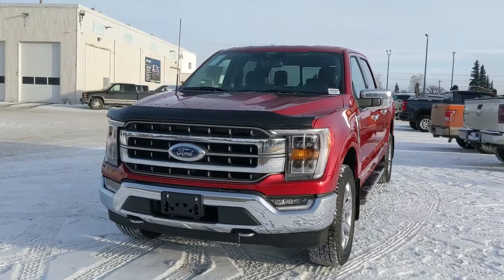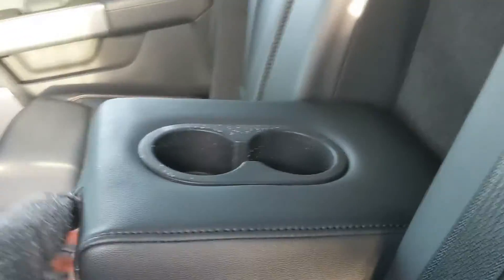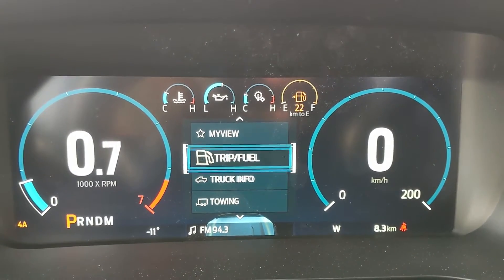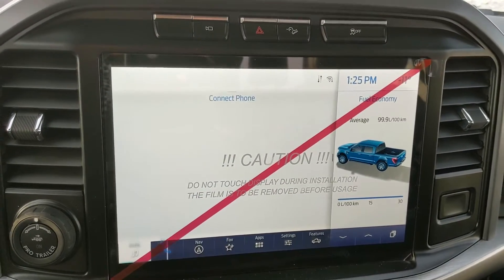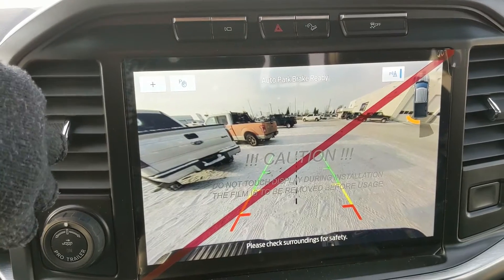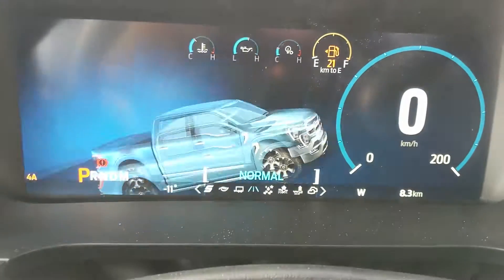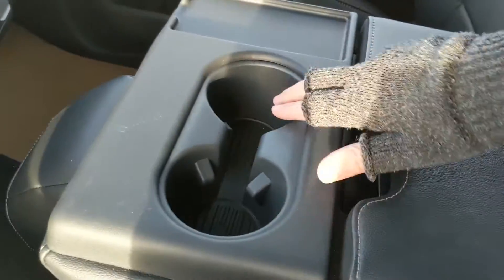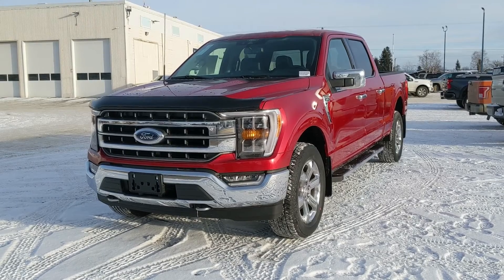2021 Ford F-150 Lariat Walk-Around | Stock# KE84998 | Prince George Ford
2021 Ford F-150 Lariat Walk-Around | Stock# KE84998 | Prince George Ford

The newly redesigned 2021 Ford F-150 Lariat comes with some great features that include FORDPASS CONNECT, Rear View Camera with Reverse Sensing System, BLIS W/Cross Traffic, Lane Keeping System, FX4 Off Road Package, Power Tailgate, Remote Start, Trailer Tow Package with Pro Trailer Backup Assist, SYNC 4, Dual-Zone Auto Climate Control, 10-Way Power Heated/Cooled Front Seats, and Pre-collision Assist.

Coming in a Rapid Red Metallic Tinted Clearcoat exterior with a Black Leather interior, 6-1/2 Foot Box, and powered by a 3.5L V6 EcoBoost Engine with Auto Start/Stop.

1331 Central Street West
Prince George, BC
V2M 3E2